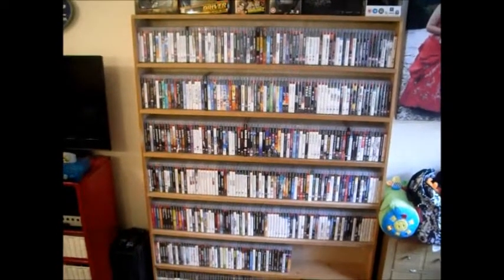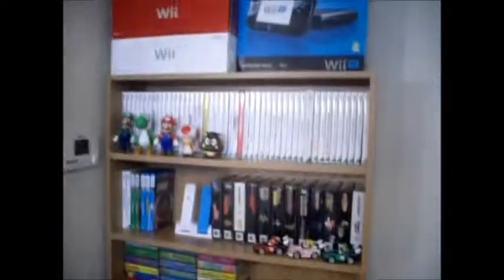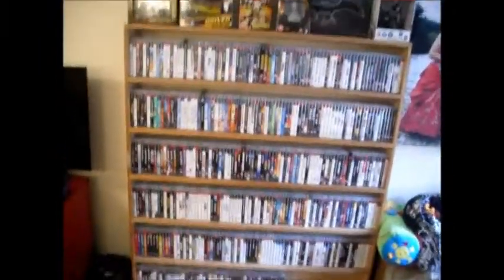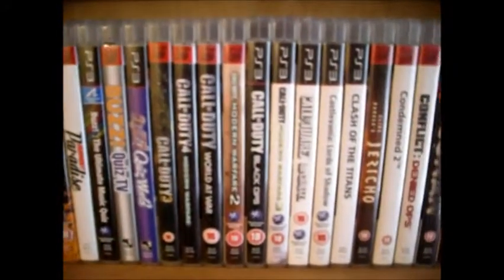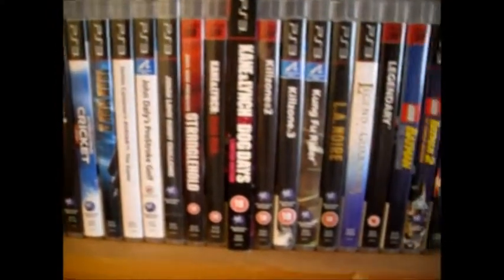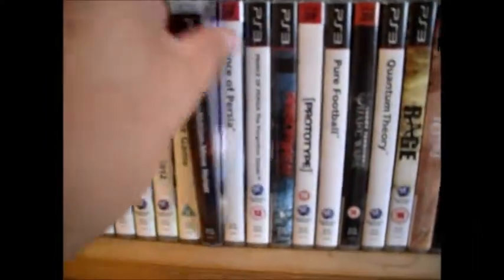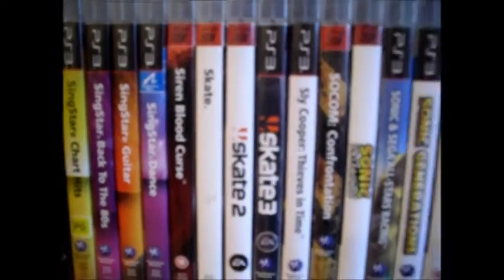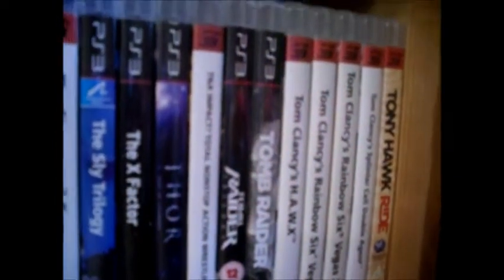collection update over 450 ps3 games 23/8/13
my ps3 collection has reached over 450 titles so I thought I would do a quick update vid :)